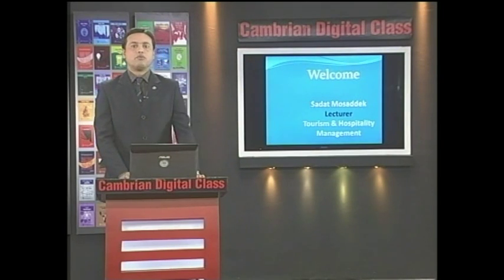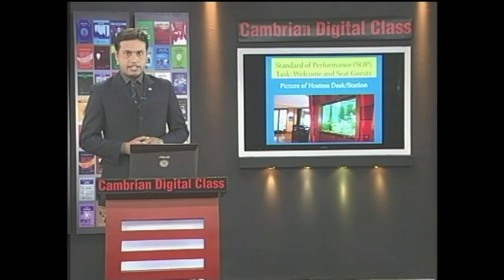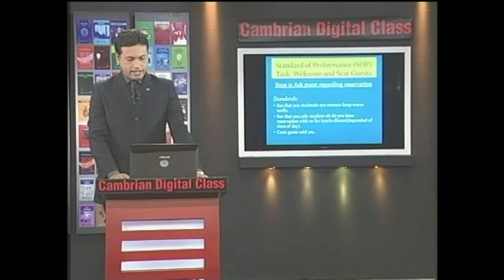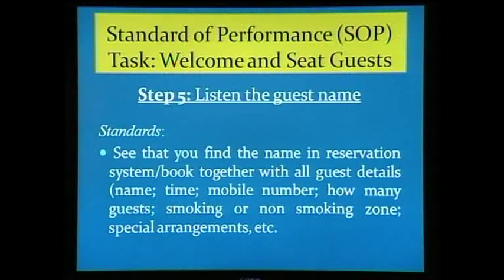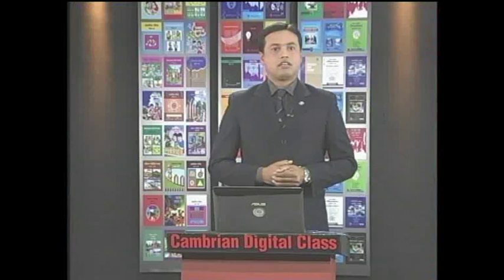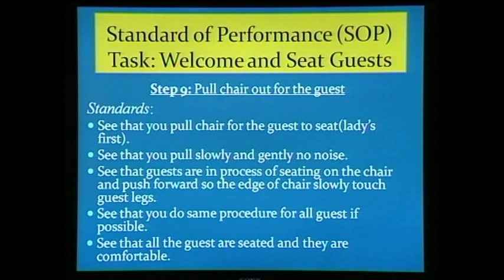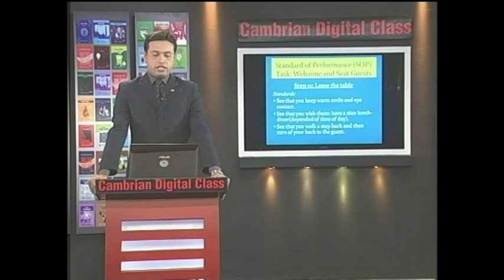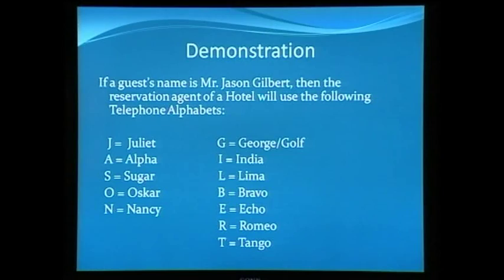Sadat Mosaddek Standard of Performance SOP